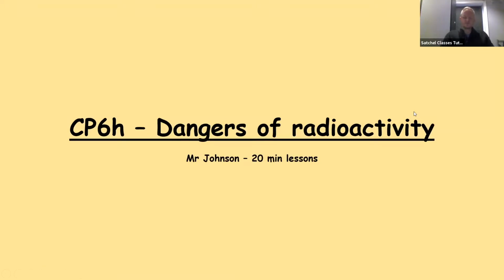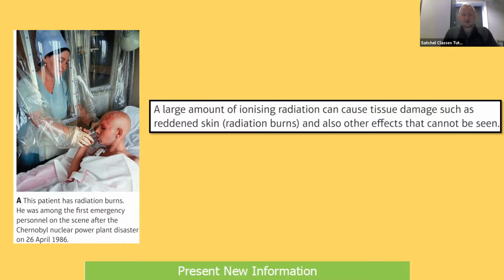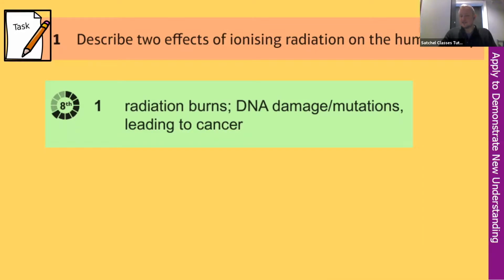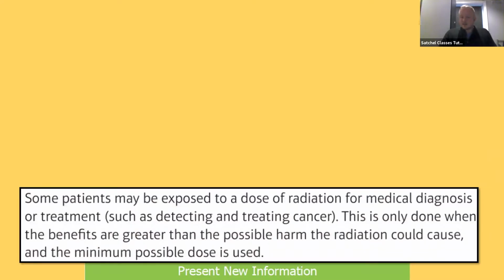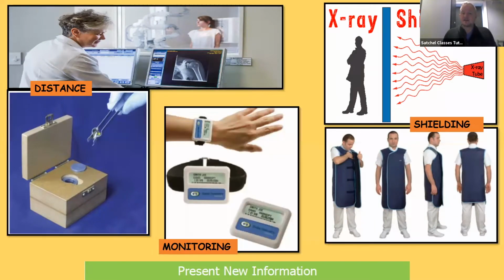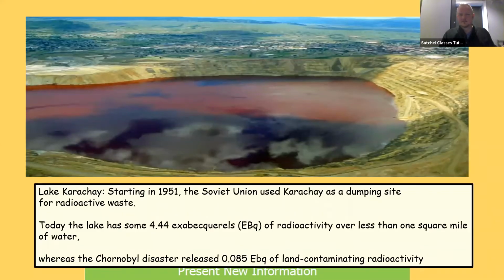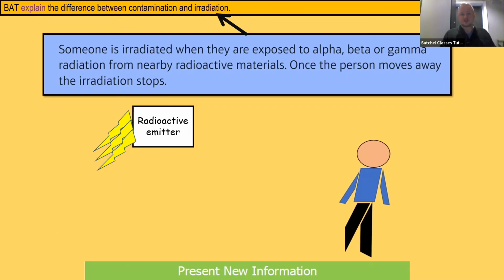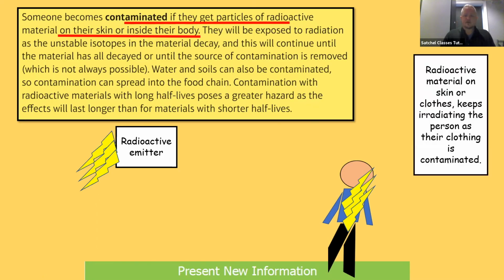Dangers of Radioactivity | Science | Satchel Classes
About this class:
Like what you see? Access all of our free classes here:

There are many effect radiations can have such as cataracts, burning skin or cancer. In this class, students will consider the reality of actually working with radioactive materials. They will also learn about the dangers of storing and handling radioactive materials, and ways in which to minimise the risk of their use when necessary. This is a great class for students in Years 10/11 as revision of the subject but also for students wanting to get ahead and build up a wider breadth of knowledge across Physics.